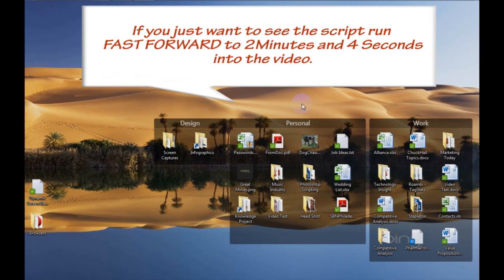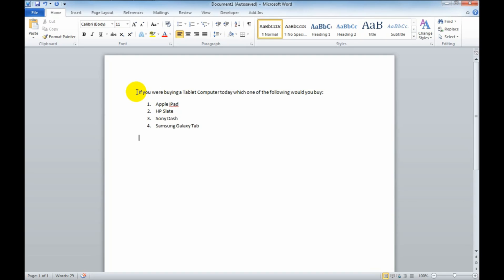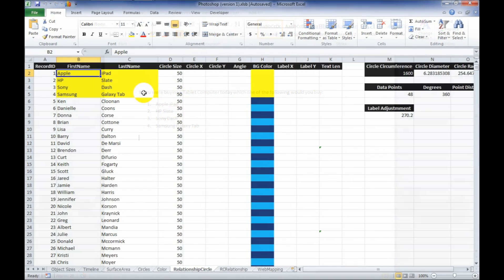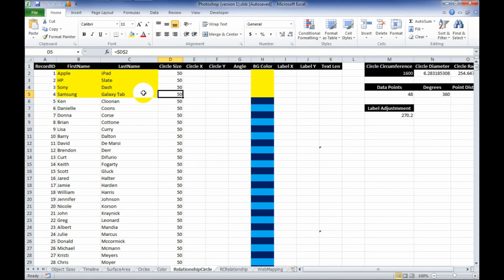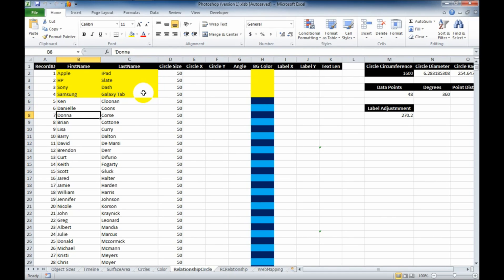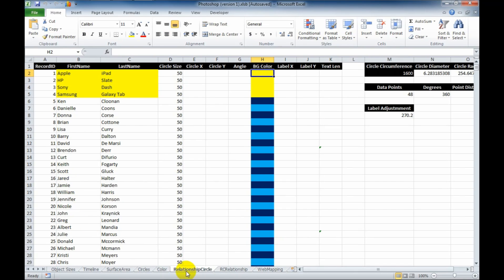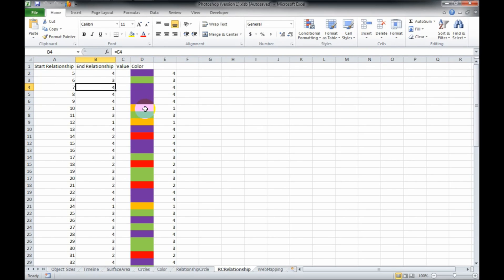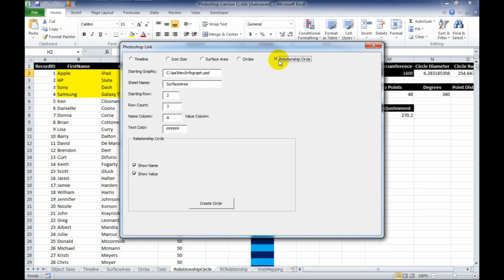Photoshop Scripting - Data Driven Graphic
This video shows you how Photoshop Scripting allows us to create graphics from datasets.